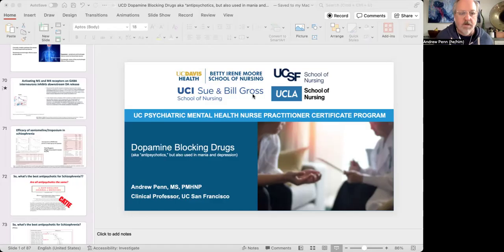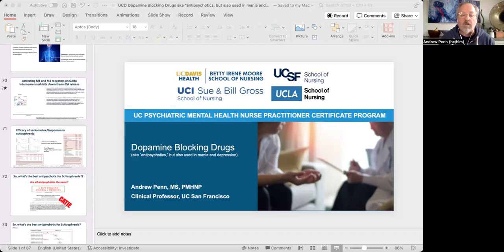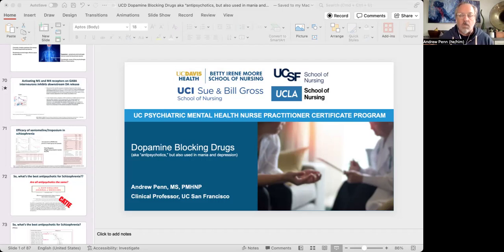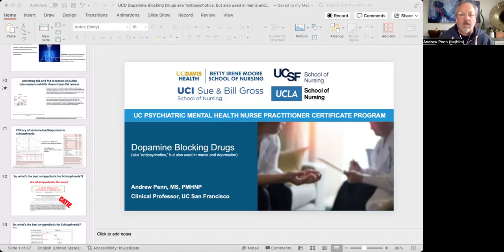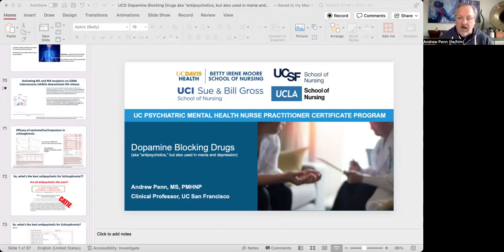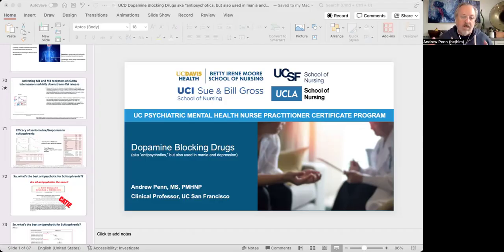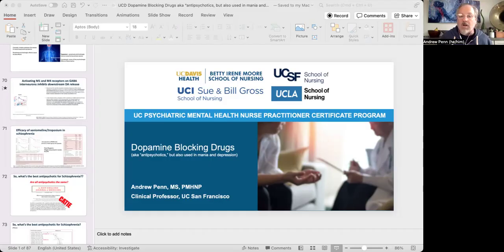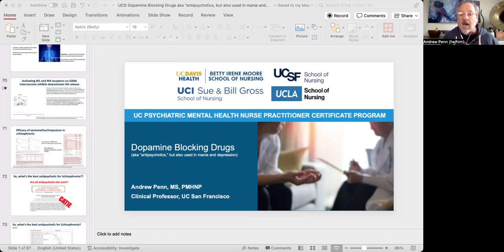Dopamine Blocking Drugs (part 1)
Here, we talk about drugs that block or otherwise act upon dopamine and serotonin receptors, clinically known as "antipsychotics" (but used for other conditions, such as bipolar disorder and antidepressant augmentation. (please note, due to a technical error, the slides do not advance)

Note: this is not intended as medical advice. For medical concerns, please consult with a medical professional. Views expressed are my own and do not  intended to represent my employer.